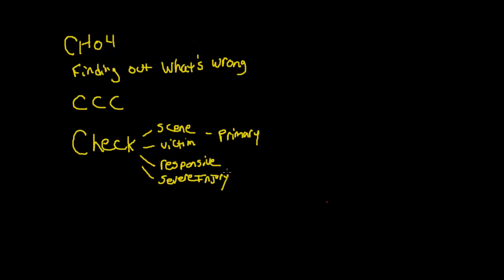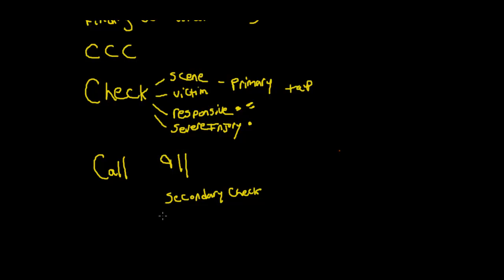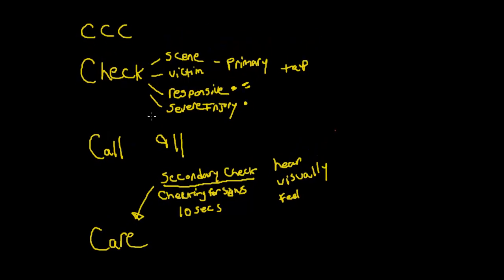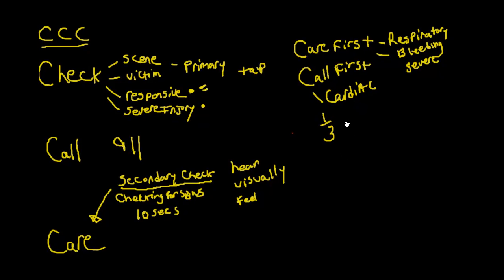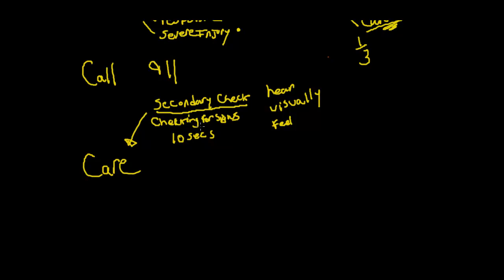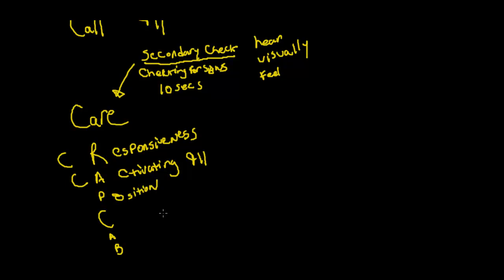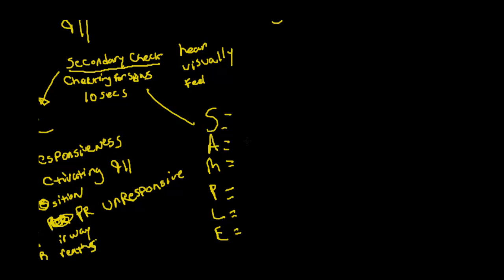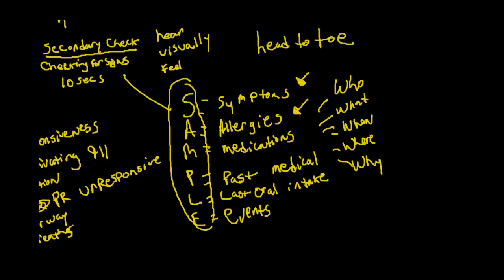CH04 Finding Out Whats Wrong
Video Lecture Covering CH04 Finding Out Whats Wrong.